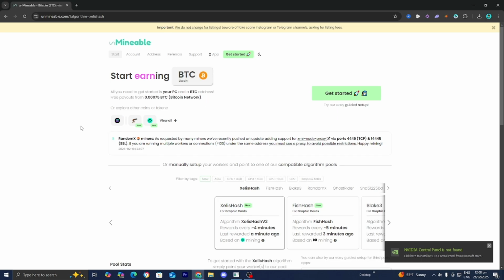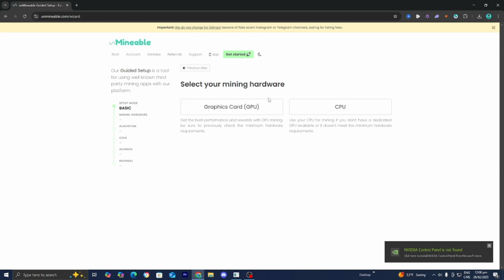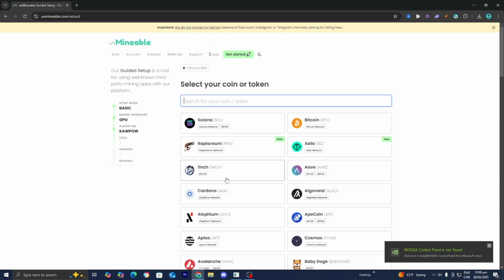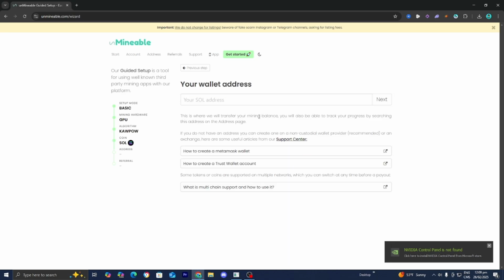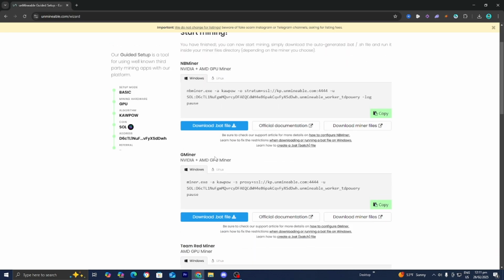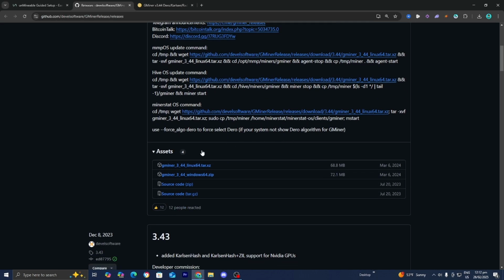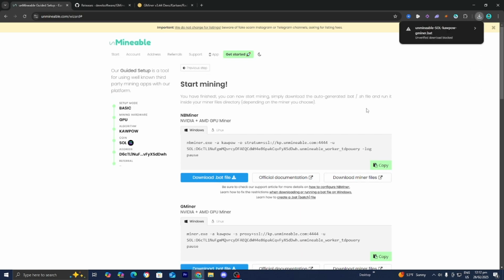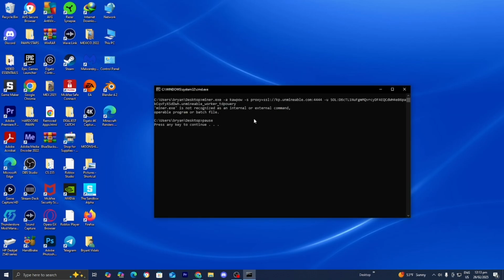How To Mine Solana 2025! - Full Tutorial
Learn how to mine Solana Coin in 2025 with this easy tutorial! Discover the ins and outs of Solana mining and start earning free Solana crypto today.